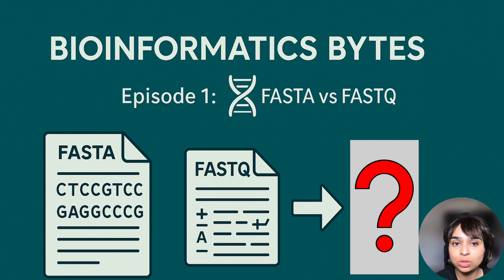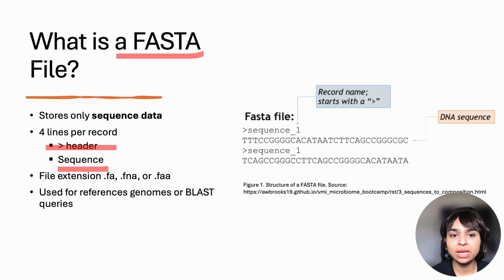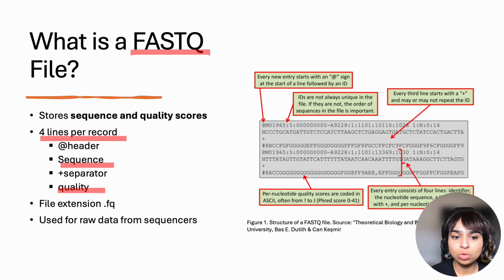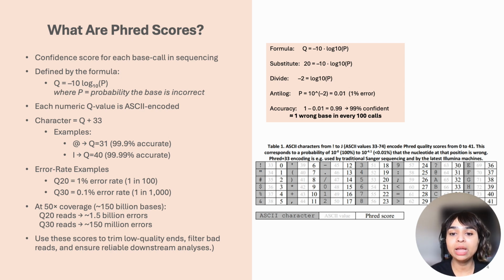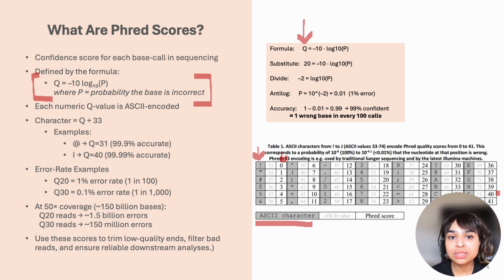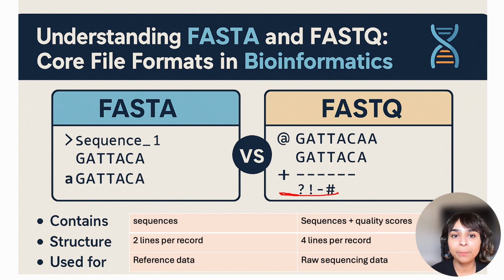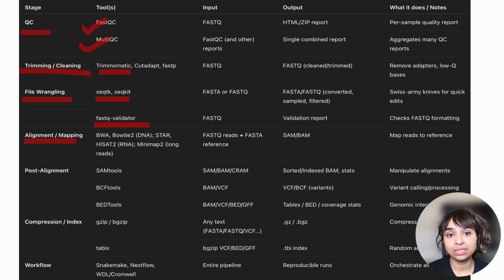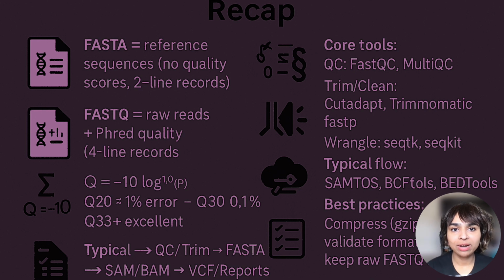FASTA vs FASTQ for Beginners: Formats, Phred Scores, and Pipeline Tools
FASTA vs FASTQ - which file format should you use and why? In this video I break down the core differences between FASTA (sequence only) and FASTQ (sequence + Phred quality scores) so you can choose the right format for your bioinformatics pipeline. We’ll cover:

✅ What information each file stores
✅ How Phred quality scores are encoded
✅ When researchers prefer FASTA vs FASTQ
✅ Common tools and where they accept FASTA or FASTQ (FastQC, Trimmomatic, BWA, Bowtie2, SAMtools, BLAST, Clustal Omega, IGV, etc.)
✅ A quick recap

Timestamps:
00:09 Intro
00:41 What is a FASTA file?
02:58 What is a FASTQ file?
05:22 Phred quality scores (quick primer)
08:43 Comparison between FASTA and FASTQ
10:11 Tools that take FASTA vs FASTQ
13:19 Recap & next episode teaser

💬 Drop your questions below—what should we cover next?